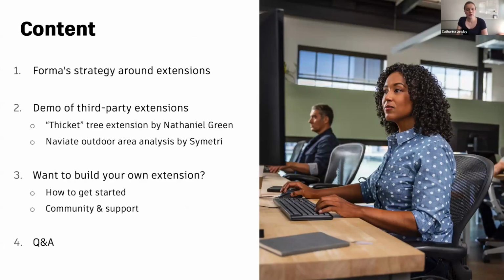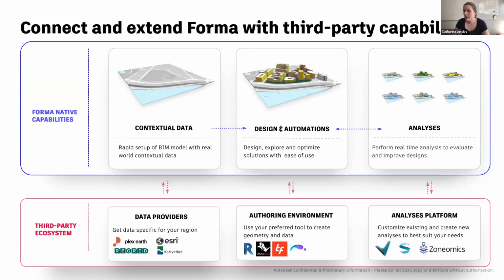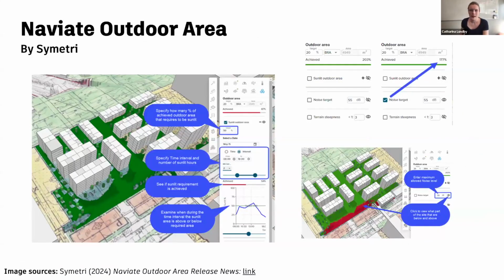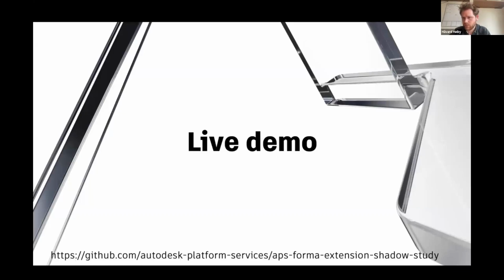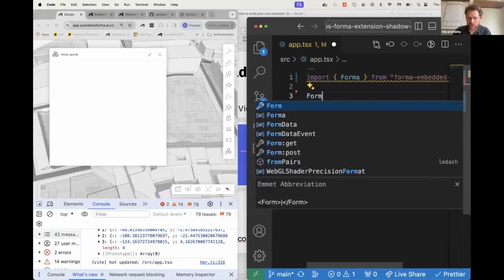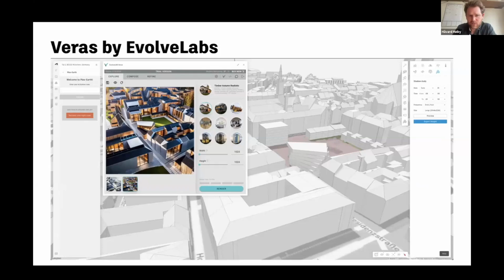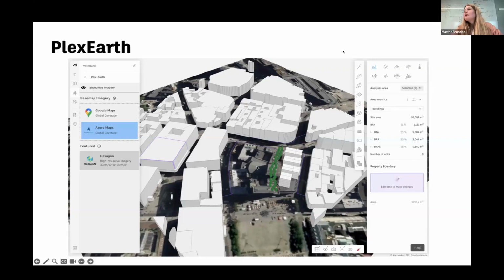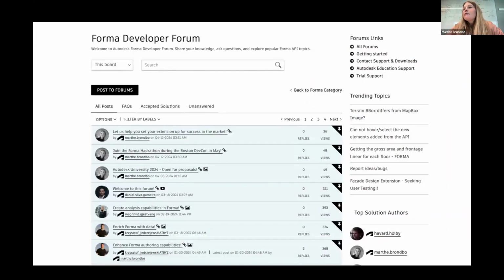How to build your own extensions for Autodesk Forma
This webinar provides interested developers more information on how they can get started with building their own extensions to Autodesk Forma.